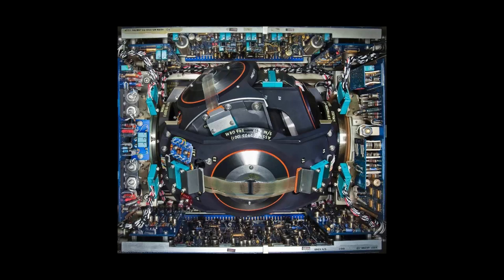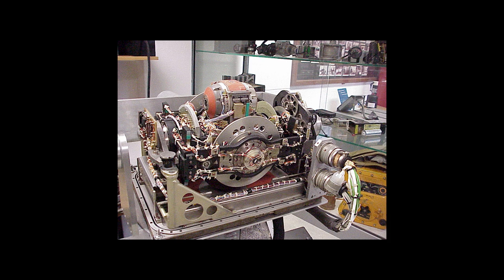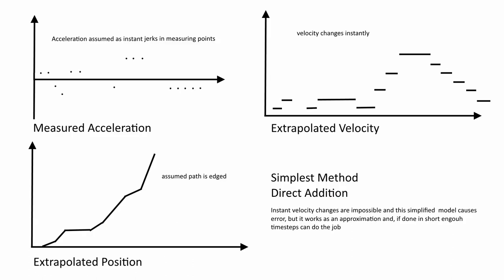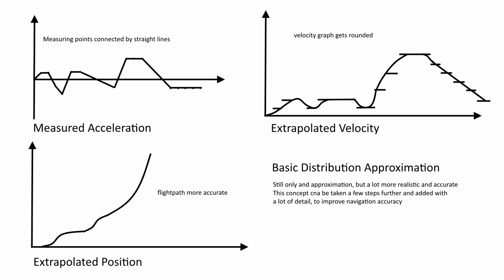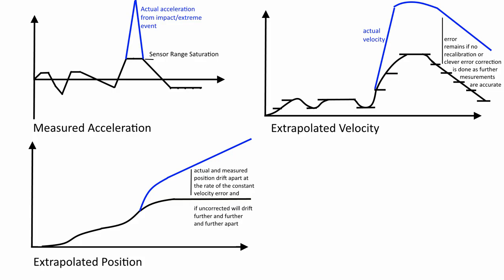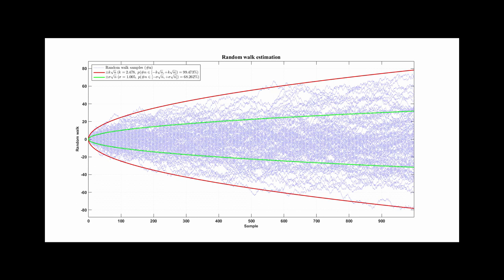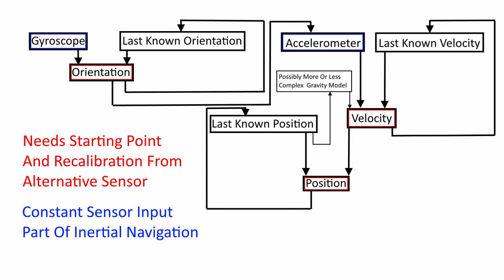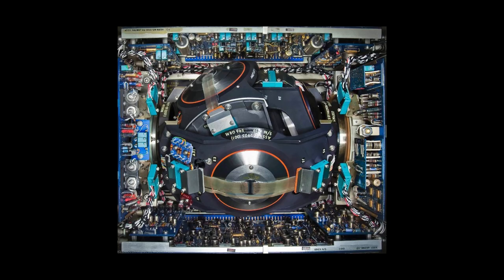Explaining Inertial Navigation Units - How They Work And Why They Can Run Away